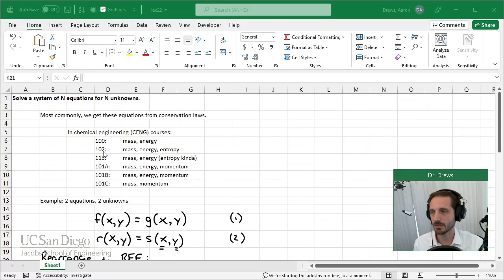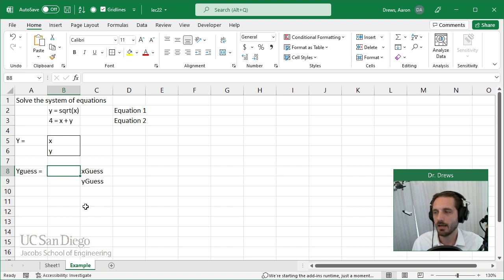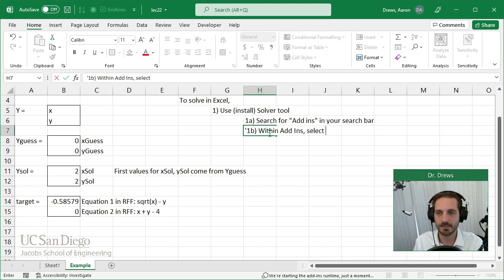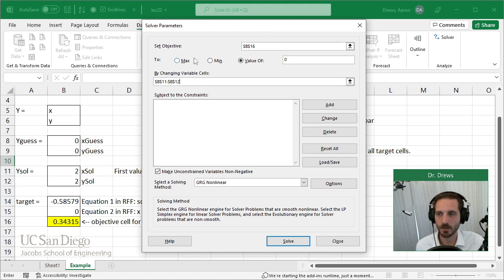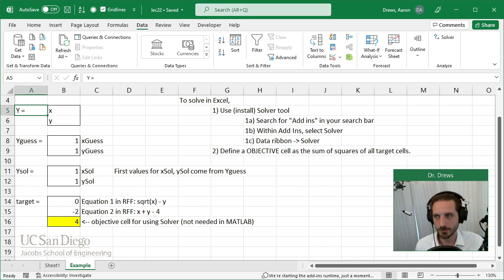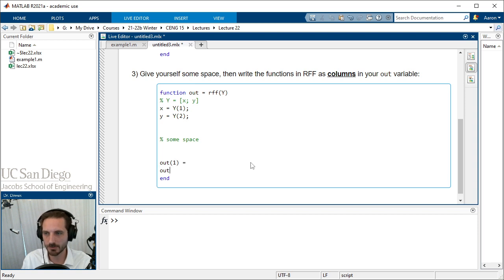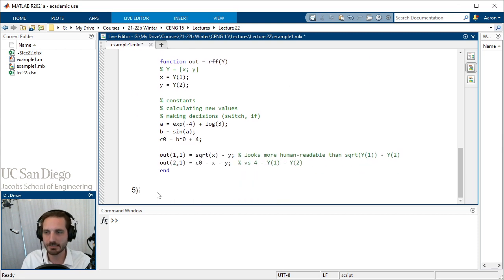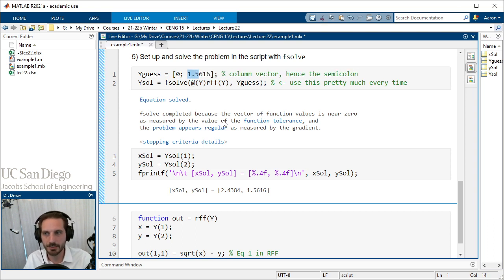CENG/NANO 15: Lecture 22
Systems of nonlinear equations. Solutions in Excel with Solver. Solutions in MATLAB with fsolve. Stability.